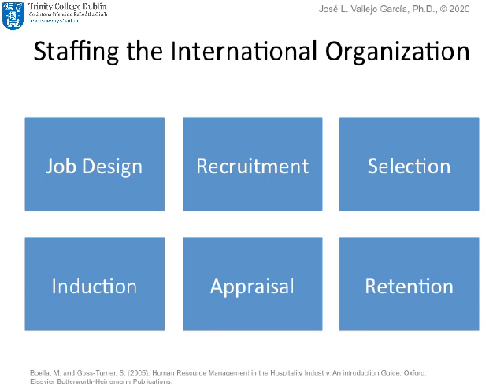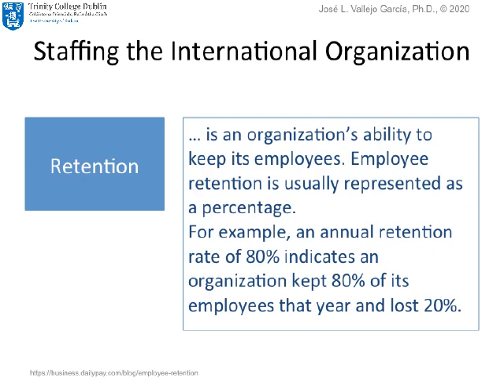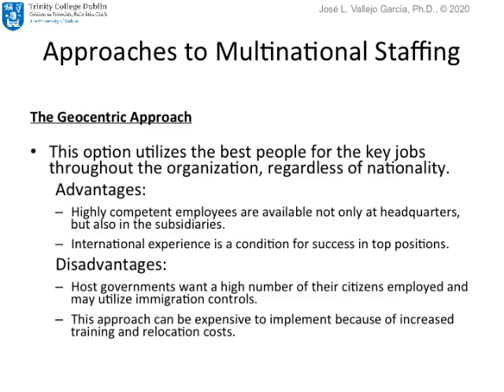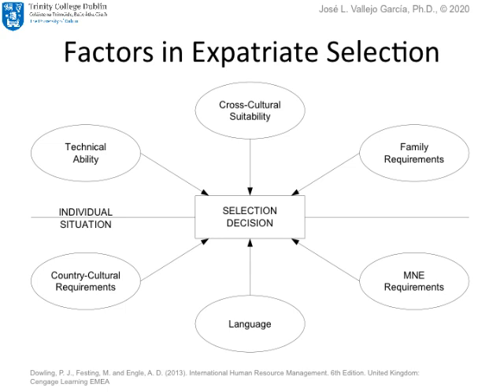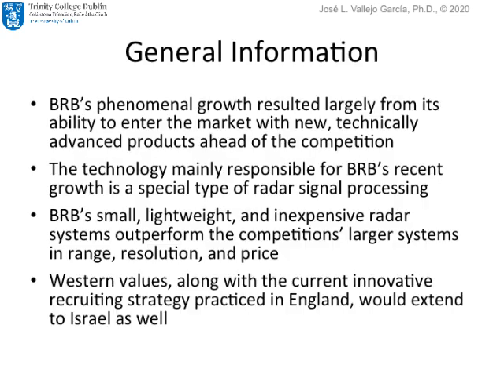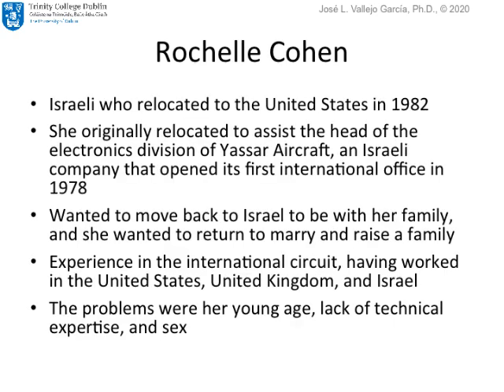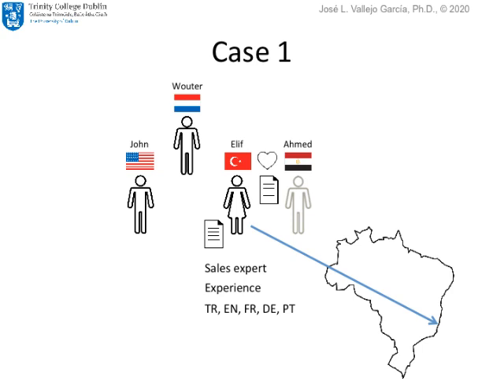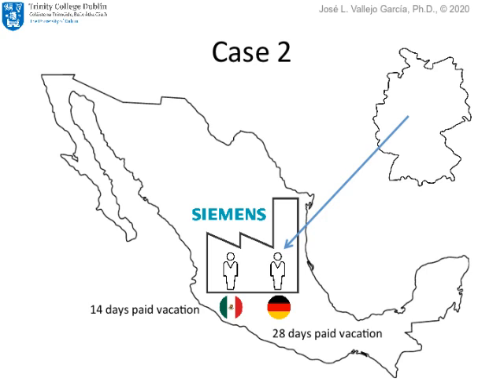Staffing the International Organization